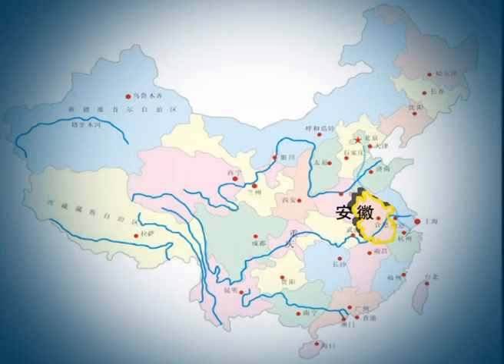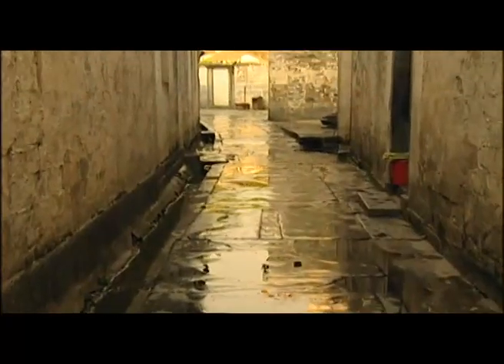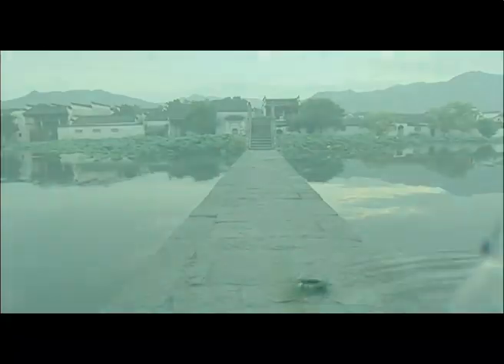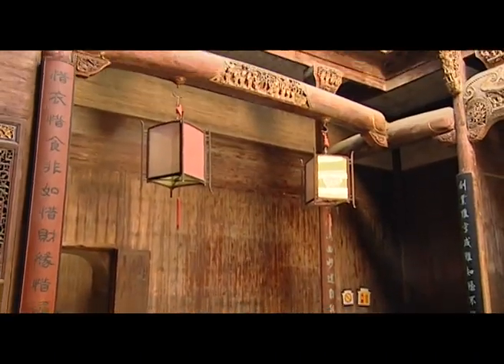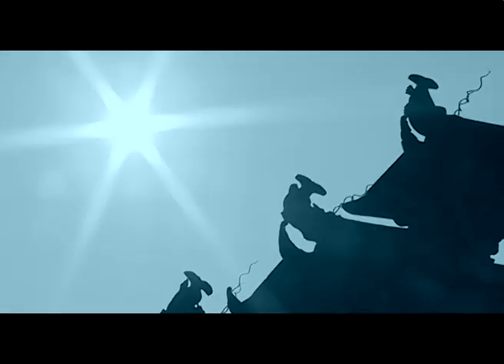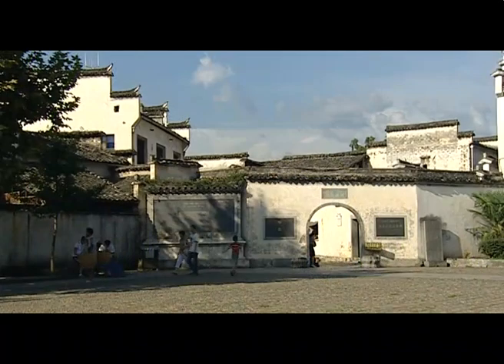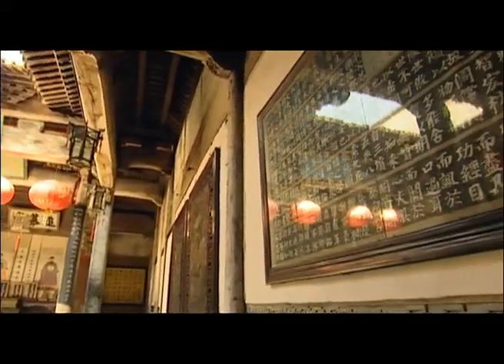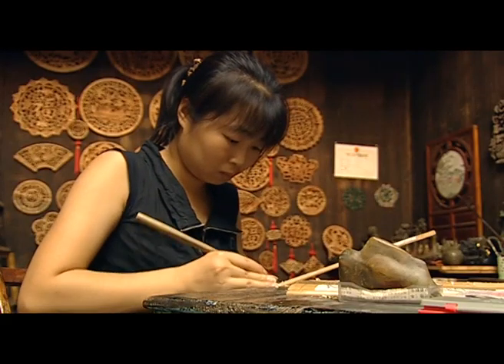西递 宏村 Ancient Villages in Southeastern Anhui: Xidi and Hongcun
This is an episode in the documentary series "World Heritage Sites in China 中国的世界遗产." Get to know more world heritage sites in China, please check out the playlist